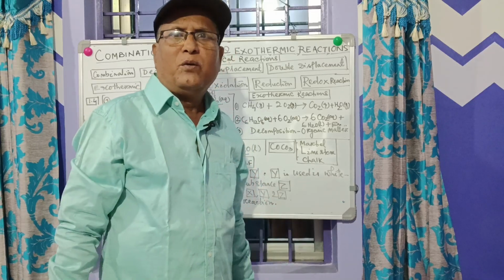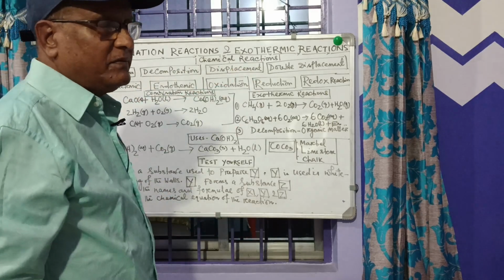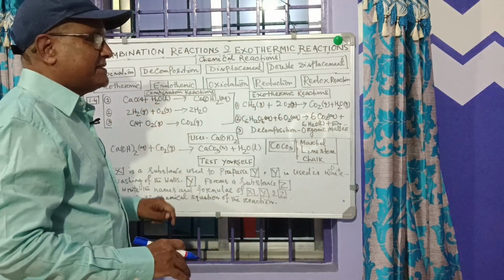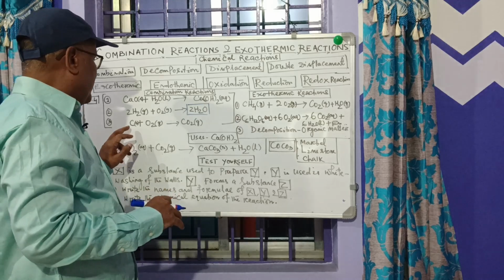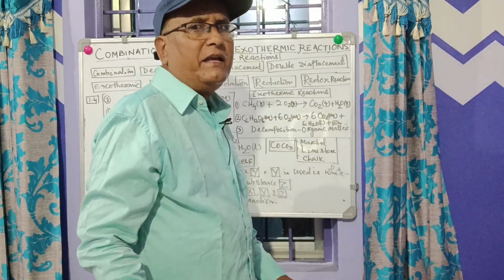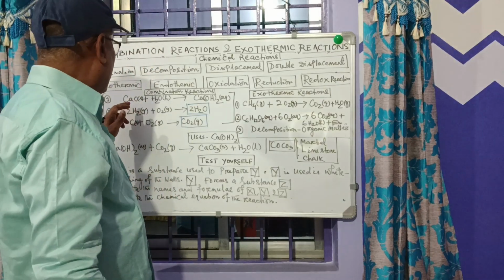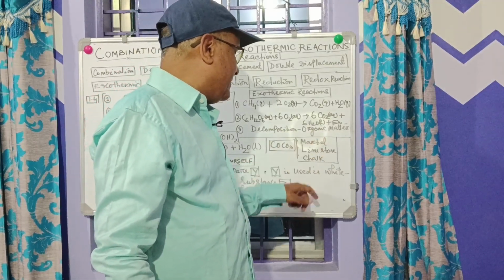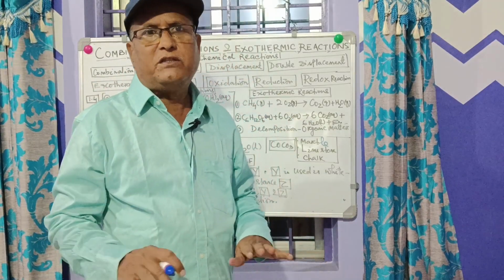COMBINATION & EXOTHERMIC REACTIONS I SCIENCE I CLASS -X PART -3 I MIND MAPPING I A.K.PARIDA I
CBSE SCIENCE - CHAPTER - 1 - PART- 3 I TYPES OF REACTIONS I COMBINATION, DECOMPOSITION, DISPLACEMENT AND DOUBLE DISPLACEMENT REACTIONS I OUT OF THEM COMBINATION REACTIONS AND EXOTHERMIC REACTIONS -  THEIR STRUCTURES & NATURES ARE DISCUSSED TO ENABLE OUR  STUDENTS FOR SELF LEARNING AND UNDERSTANDING THE KEY CONCEPTS ! A SELF- ASSESMENT QUESTION HAS BEEN GIVEN AT THE END OF THE TOPIC !!